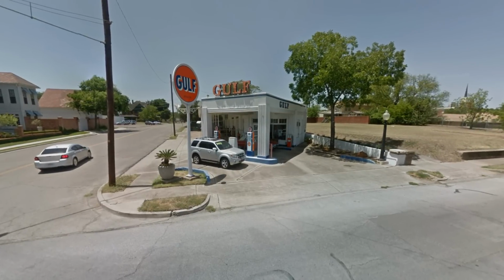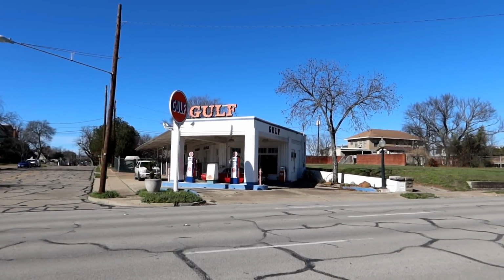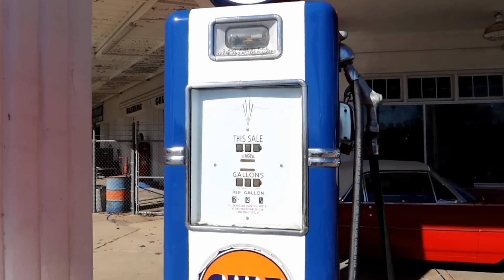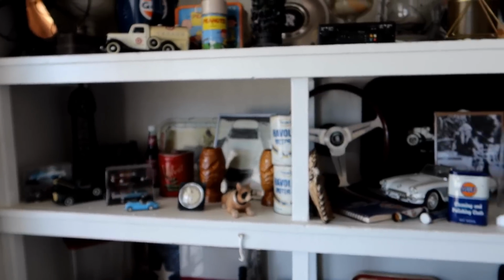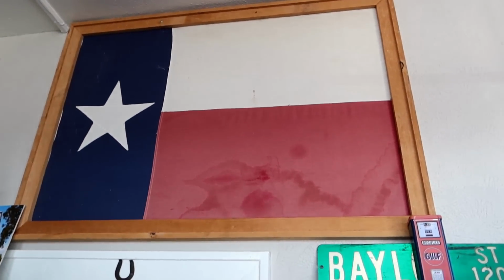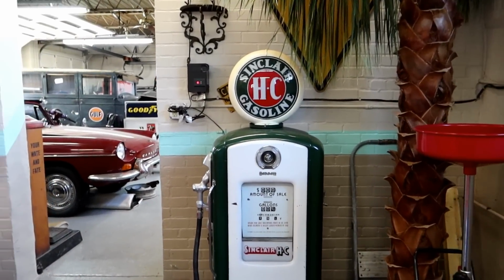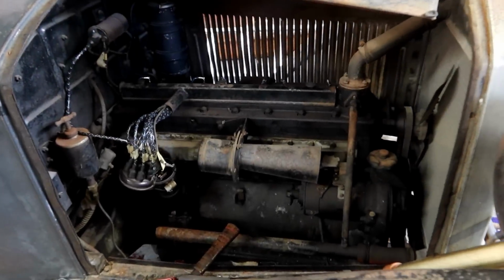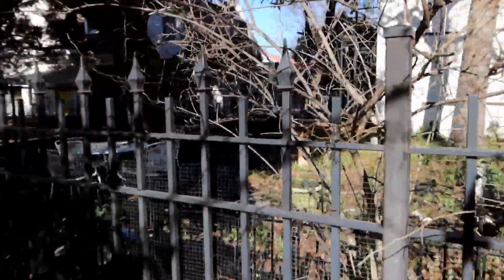I Think I've Found Darwin's Twin - Escaping The Mouse - ETM-270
I went to checkout a restored 1929 Gulf gas station and stumbled upon an old friend.